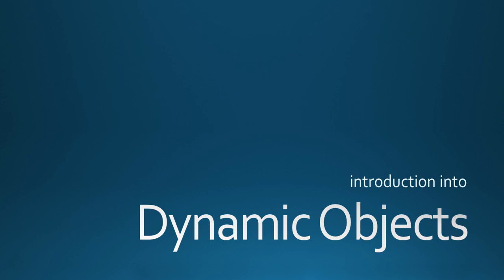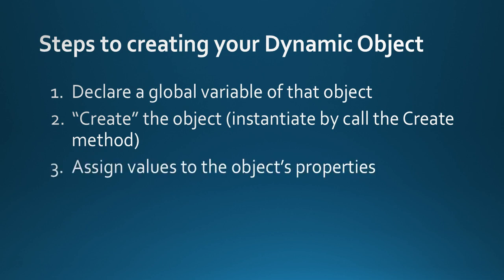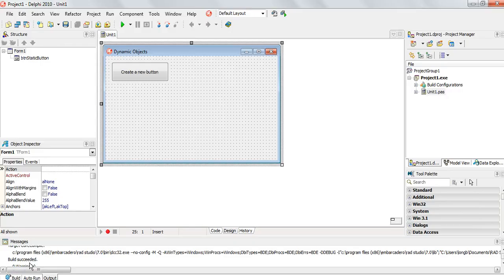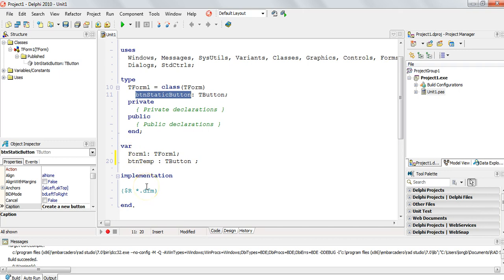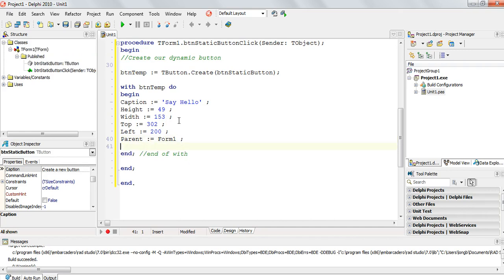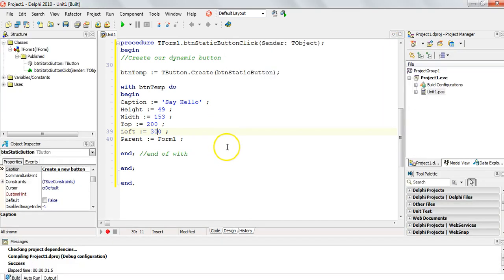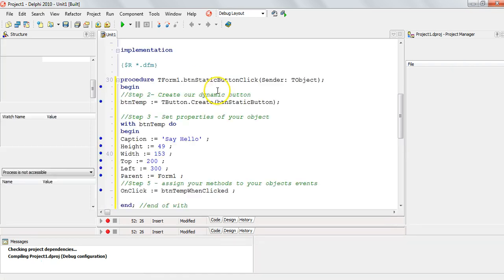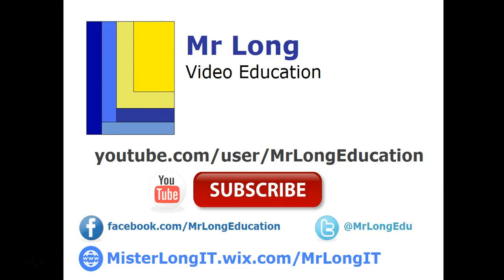Dynamic Objects in Delphi (Basics)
Learn how to create a component dynamically (not via the Object Inspector, but created by actual code itself) in Delphi.

For Dynamic Objects with slightly more advanced features look at our second video in the Dynamic Objects in Delphi video series